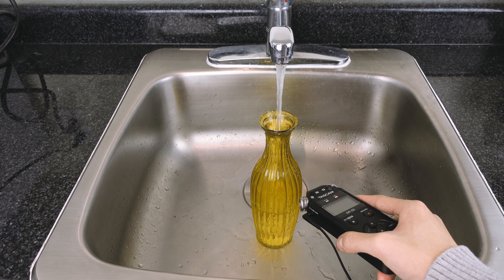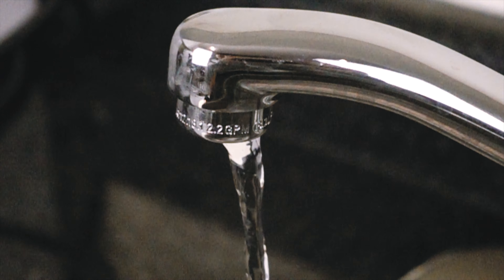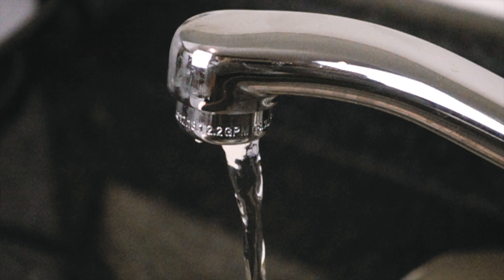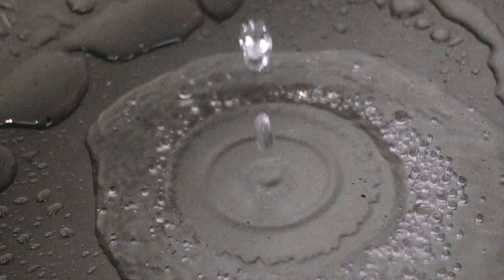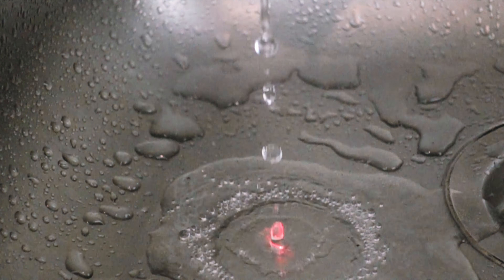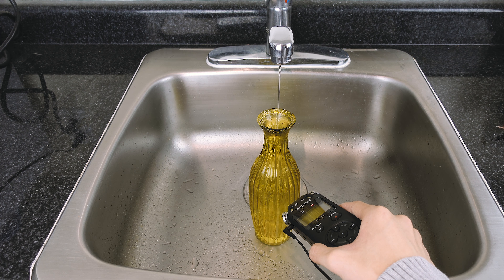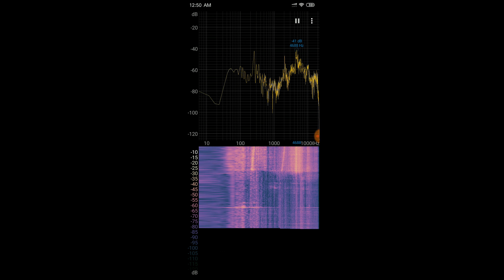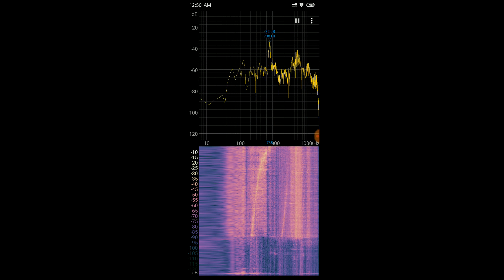IYPT 2019 Problem 5 Filling Up a Bottle Demonstration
This is a demonstration of IYPT 2019 Problem 5 Filling Up a Bottle.

Background Grid Size: 0.01m.

Slow Motion Frame Rate:
240fps, 960fps played back at 24fps.